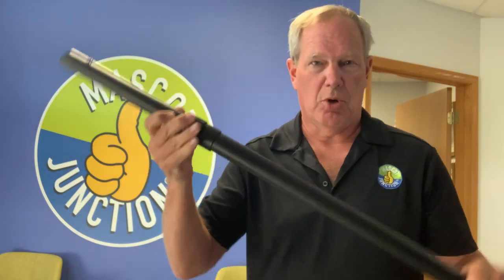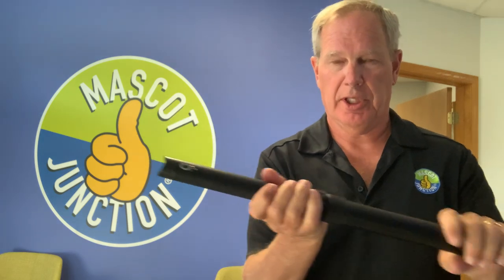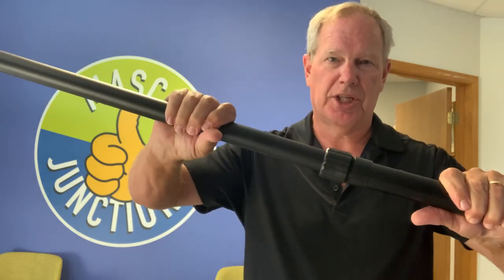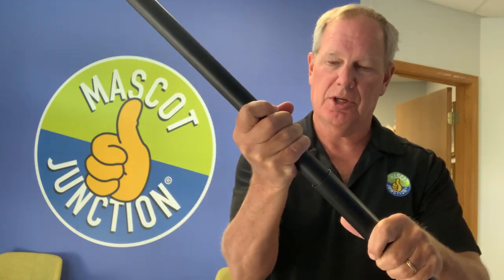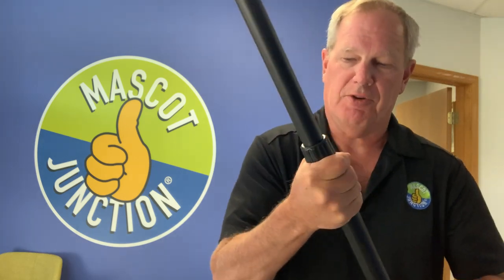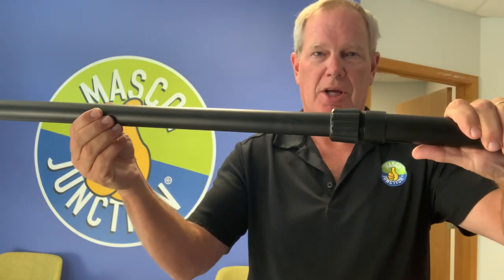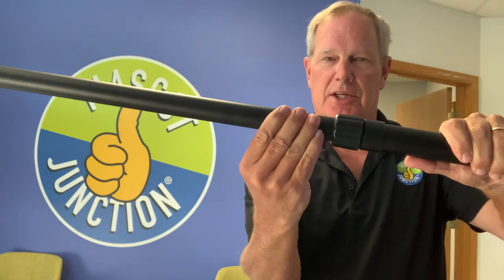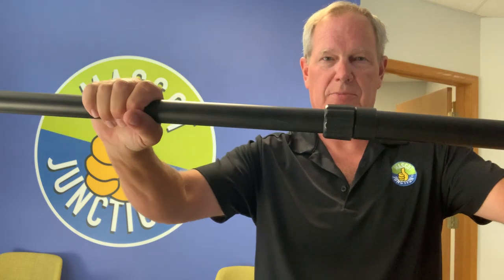Photo Backdrop Sagging Problem Fix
Here is how you fix your photo backdrop if the top bar is sagging.